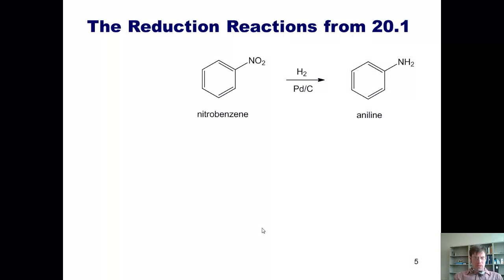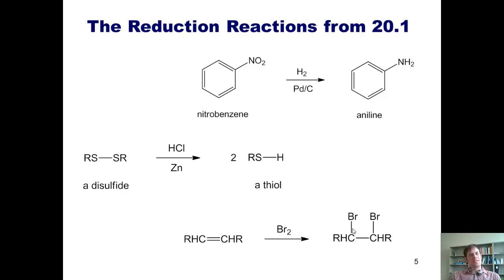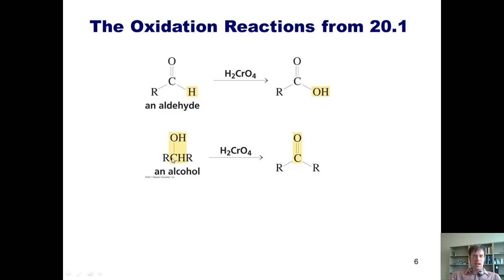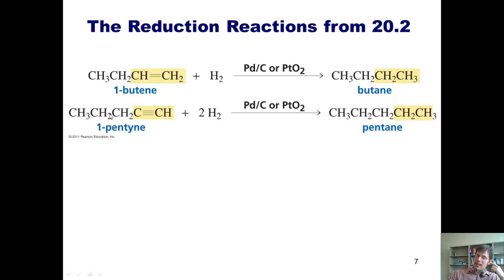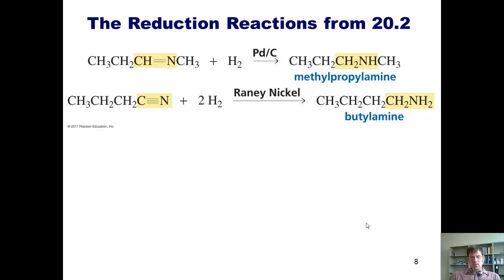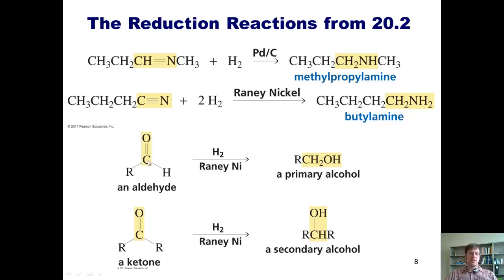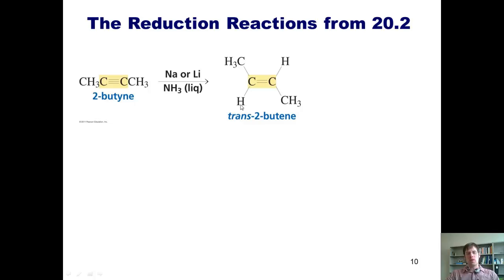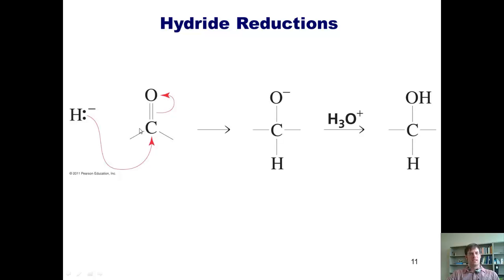Chapter 20 – Oxidation and Reduction Reactions: Part 2 of 5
In this video I'll teach you several oxidation and reduction reactions, including reductions nitrobenzene, disulfides, alkenes, alkynes, thiols, and acid chlorides. I’ll also teach you oxidations of aldehydes and alcohols and introduce you to hydride reductions of carbonyls.